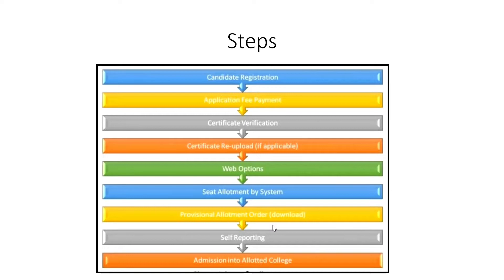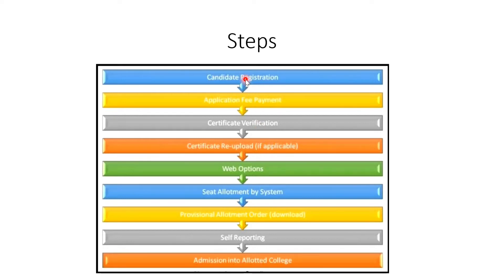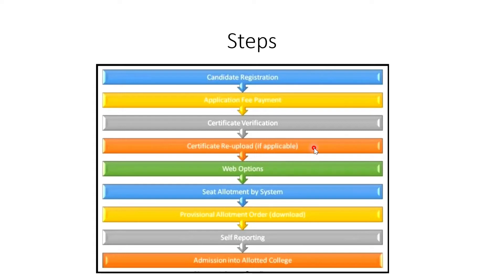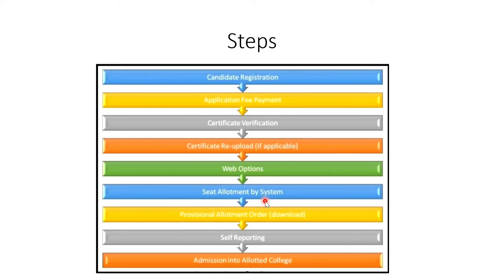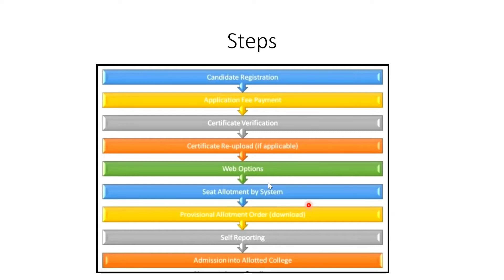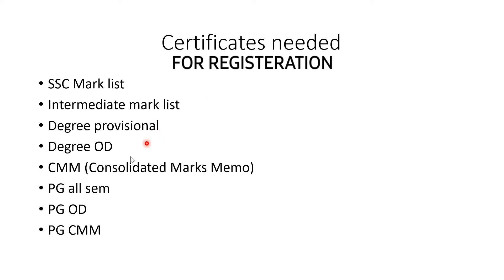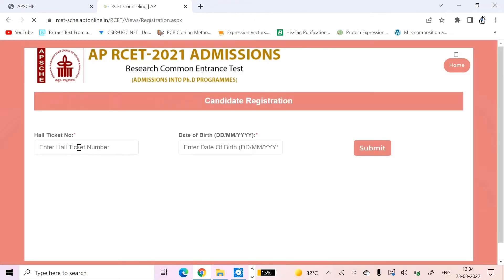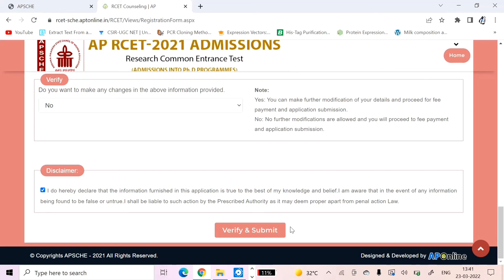APRCET COUNSELLING|| REGISTRATION PROCESS|| COMPLETE DETAILS IN TELUGU|| BIOLOGY CAREER GUIDANCE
hey guys
In this video, I have explained how to register yourself for APRCET counseling and what are certificates required for the registration process.

Queries solved:
* Registration process
* Certificates needed
* Payment method